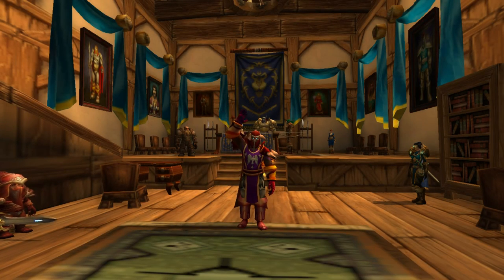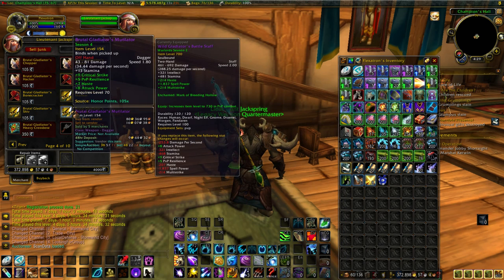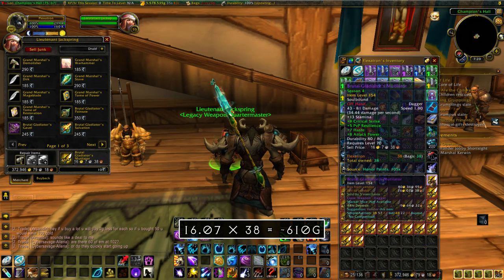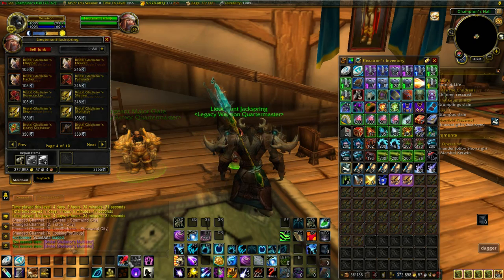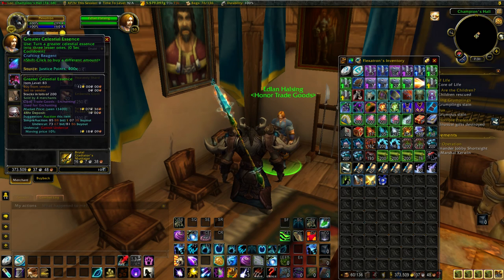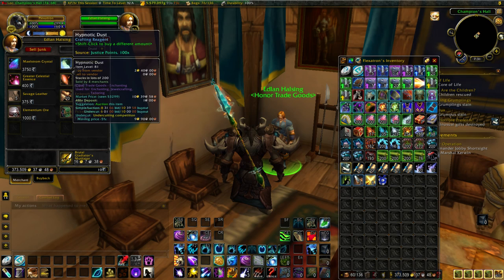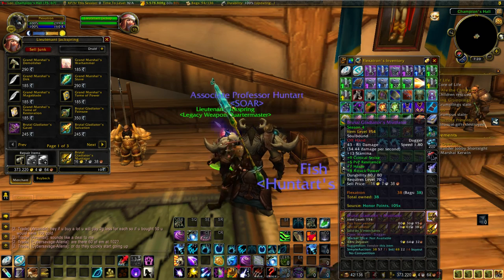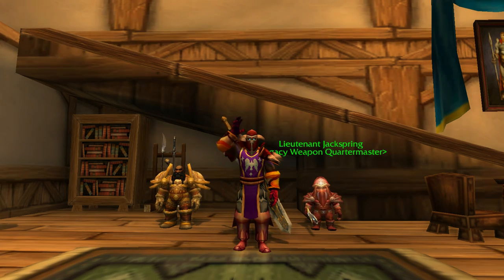WoW 6.2.4 Gold Guide - Convert Honor Into Gold! [600g Per Honor Cap]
Just answering a common question I get - here are two ways you can convert your excess honor into gold.

And here's that macro:

/run for i=1,GetMerchantNumItems() do local l=GetMerchantItemLink(i) if l then if l:find("Brutal Gladiator's Mutilator") then BuyMerchantItem(i, 1)end end end